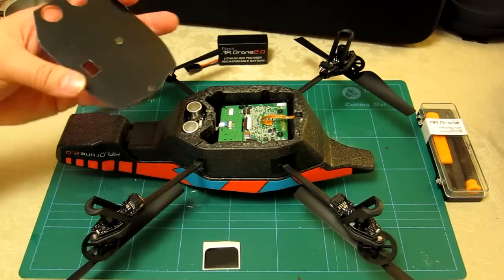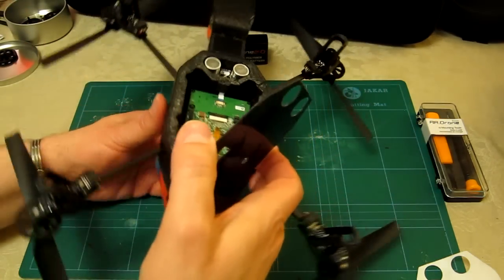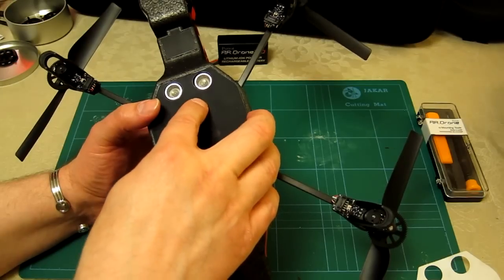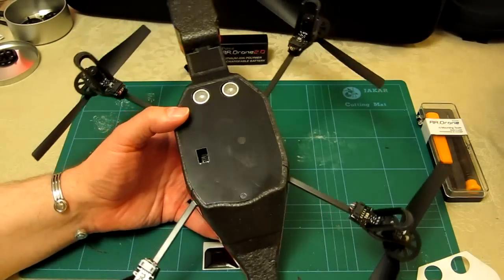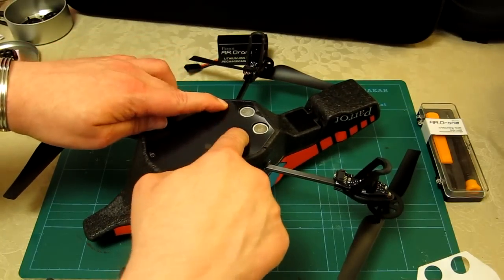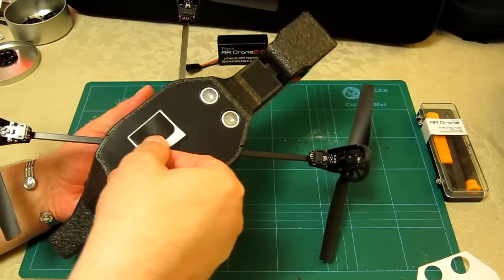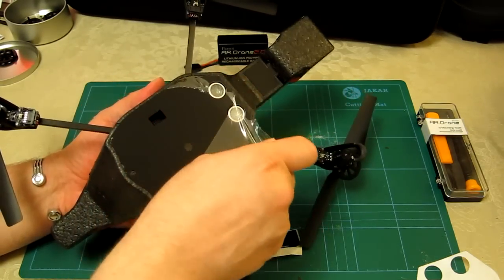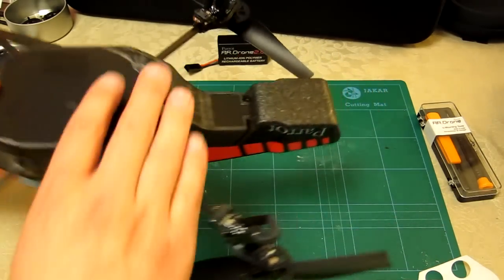Parrot AR Drone - Install Bottom Plate - Repair Segment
This video shows fellow Parrot AR Drone 1 and 2.0 owners how to attach a new Bottom Plate to your AR Drone. Requires careful alignment to allow the front sensors as well as the rear camera to function correctly.
Note - This is a Segment of a larger repair series of videos that I have made when fully stripping down and repairing my AR Drone following a Central Cross Piece break.